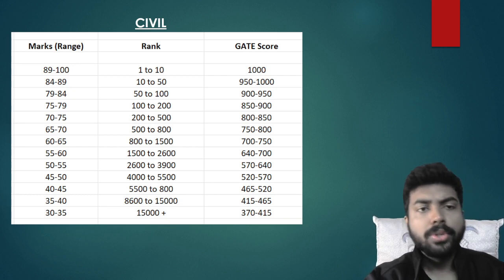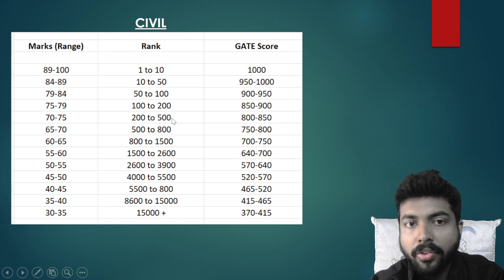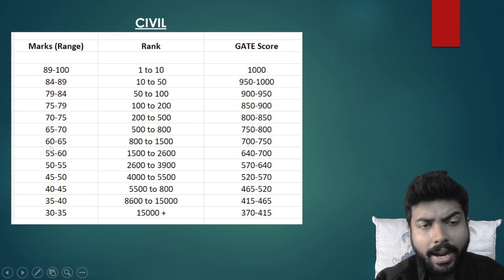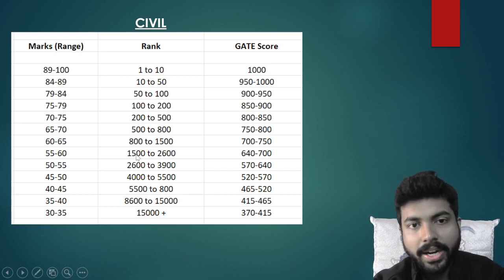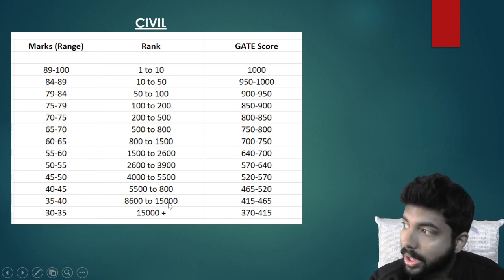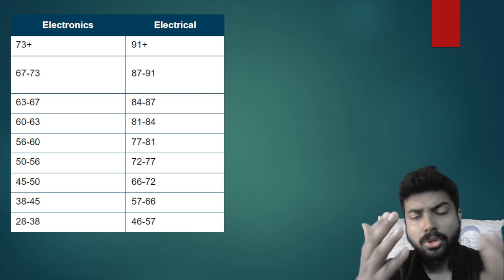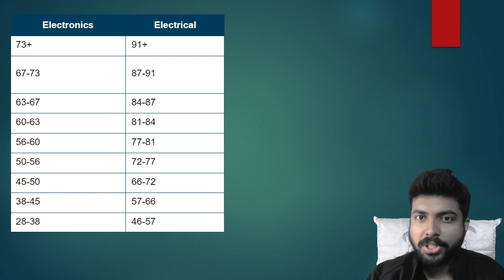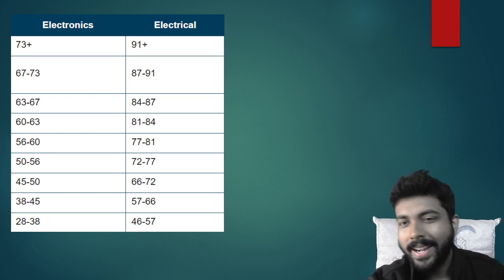GATE 2023 Marks Vs Rank Vs Score : Detailed Analysis for all branches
In this video, I presented before you the marks vs rank vs score analysis for all major branches as per the GATE 2023 paper analysis.

Try the rank predictor tool now and lemme know in the comments
Check it out noww !!